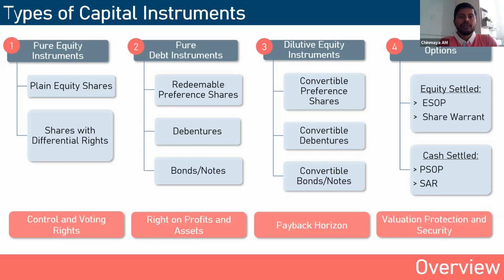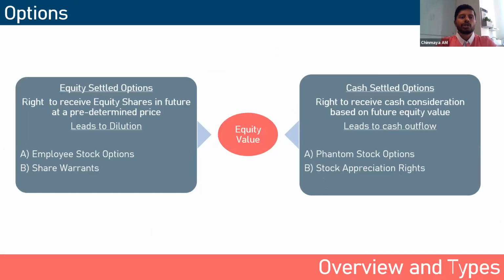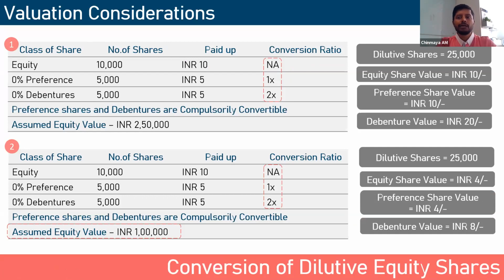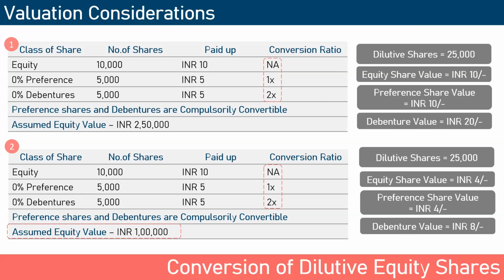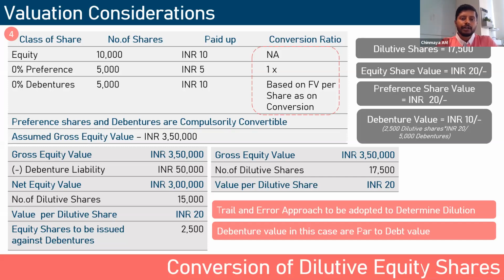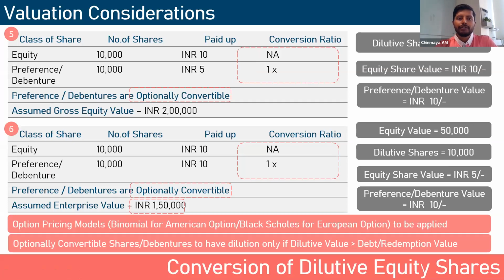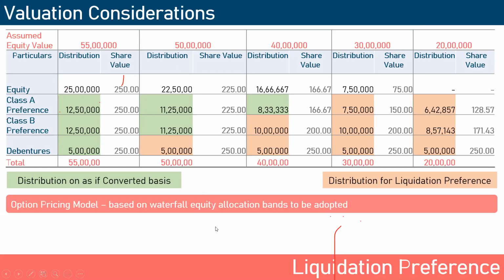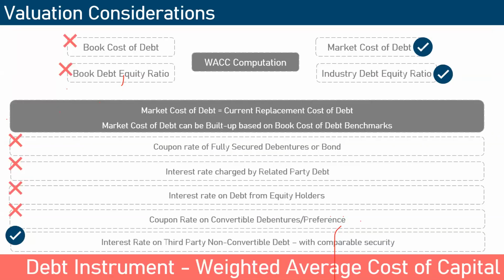Diagnosis of Cap Table from Valuation Perspective – Chinmaya AM.